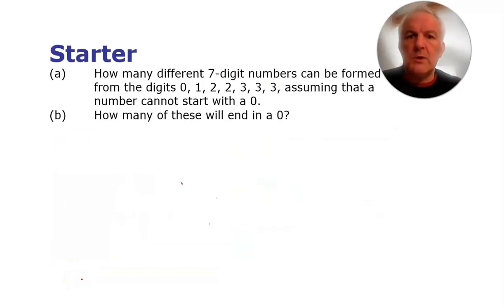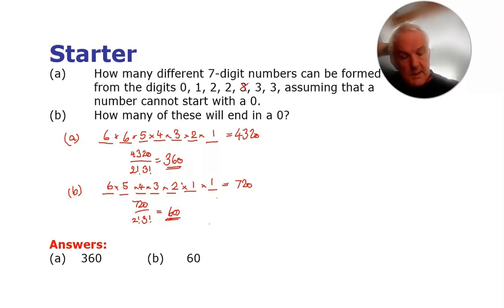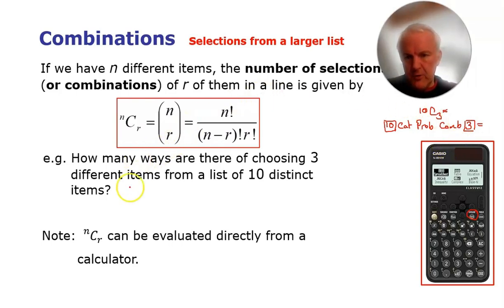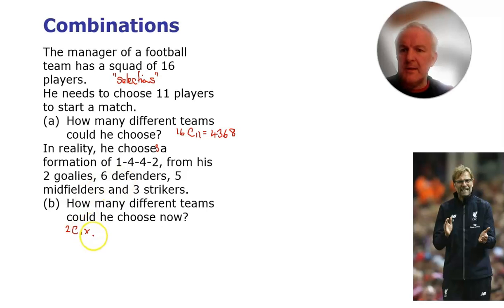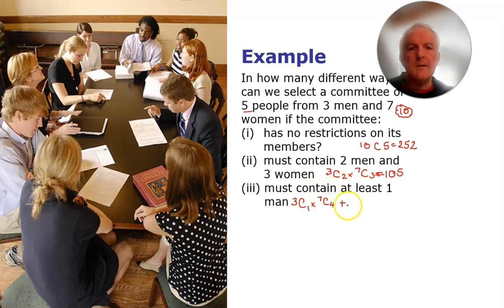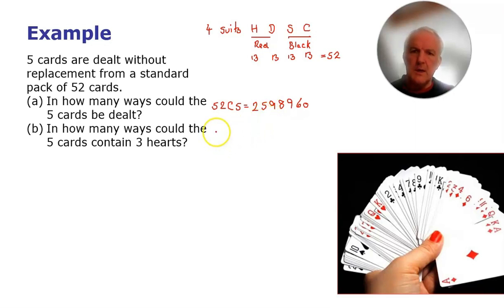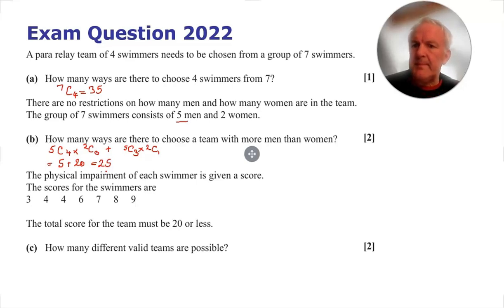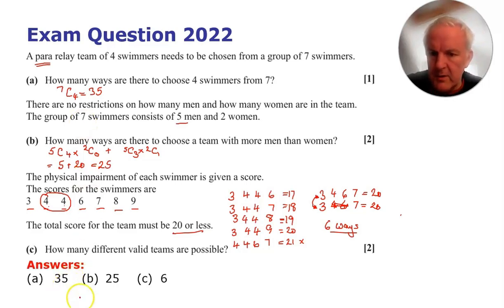Y13 Discrete Ex 1B.3 - Selections and Combinations - OCR A Level Further Maths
A look at Selections and Combinations for the Discrete unit of OCR A Level Further Maths (Spec A)